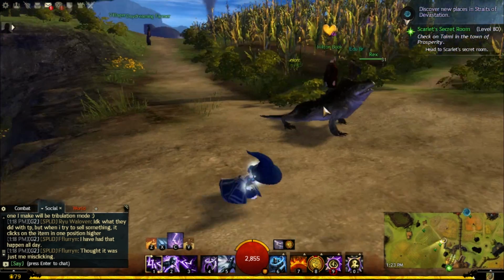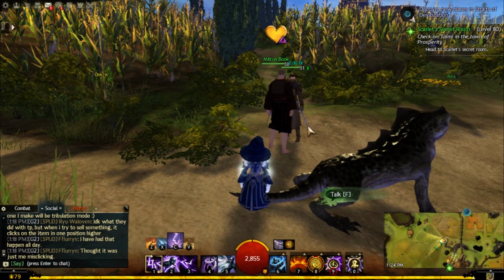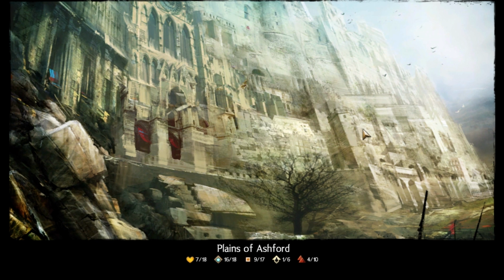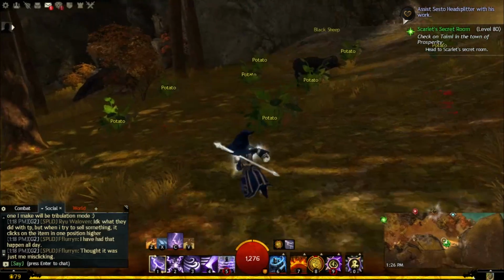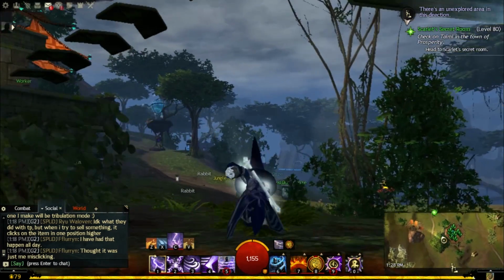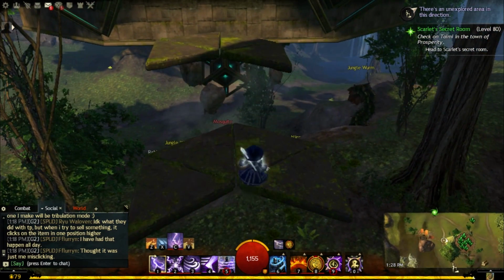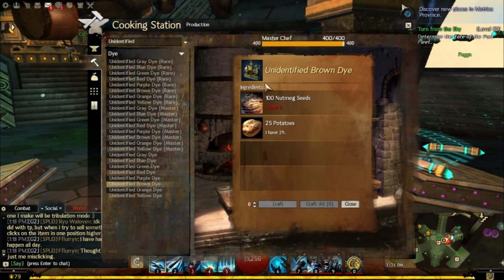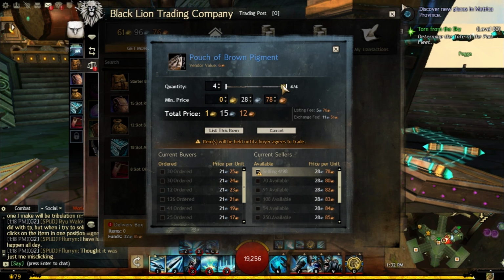Guild Wars 2: Lower Your Scribing Costs Even More With Cooking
GSmaniamsmart talks about reducing your scribing costs through cooking and getting pigments in an easier and more cost efficient way.

Here's a great method to reduce your Scribe costs through cooking unidentified dyes to salvage into the various different colored pigments which are fairly expensive right now. This method can also be used to make some gold, however, gold return can vary and can be slightly risky due to salvage luck.